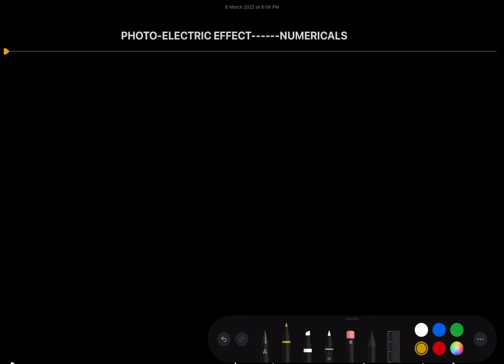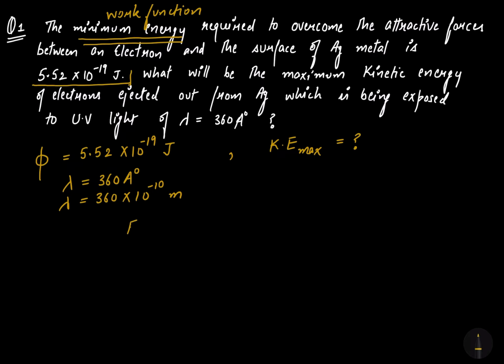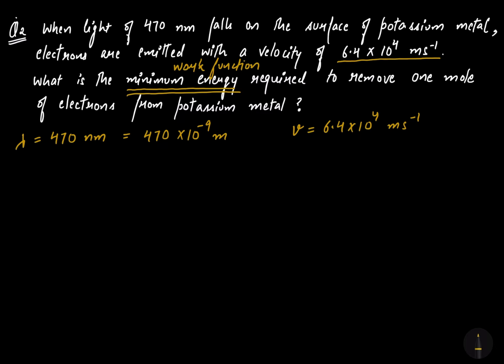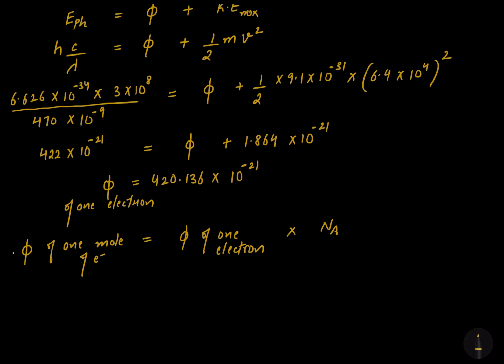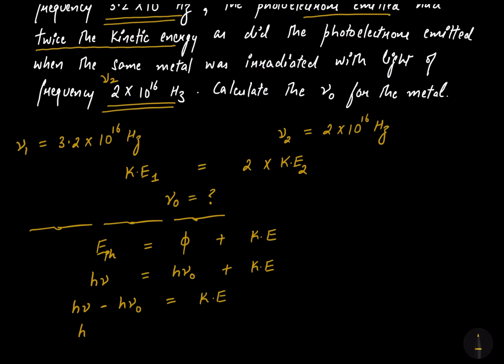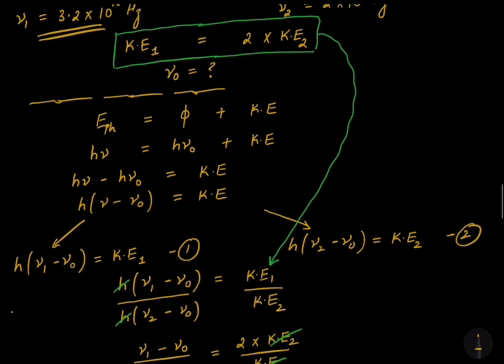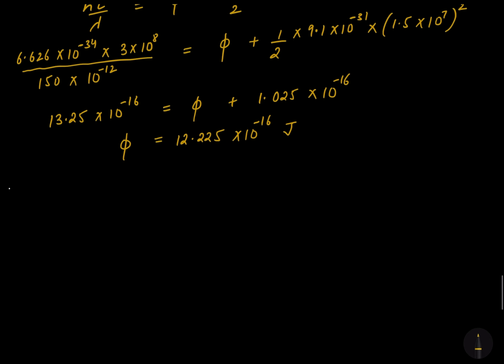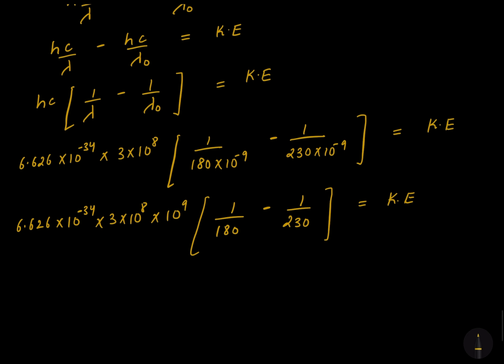Photoelectric Effect-Numericals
Hiii students...
In this lecture video i have done LIVE numericals of photoelectric effect.
Plz do listen to this lecture very carefully so that you all will be able to attempt numericals yourself.